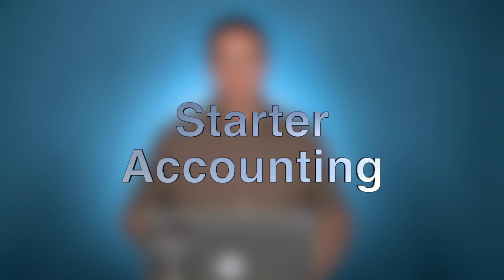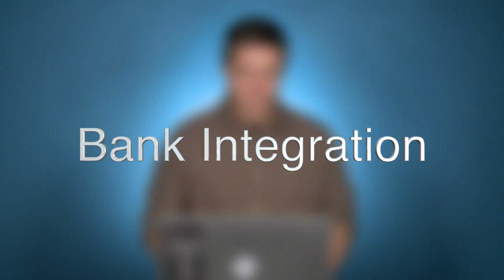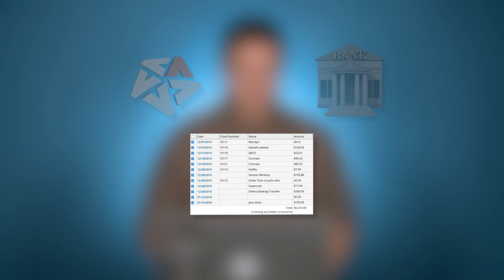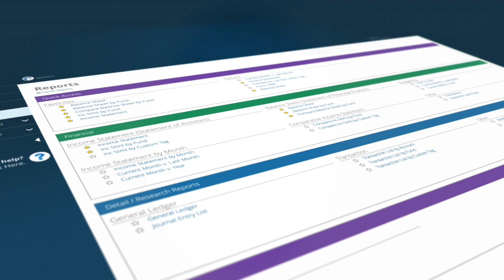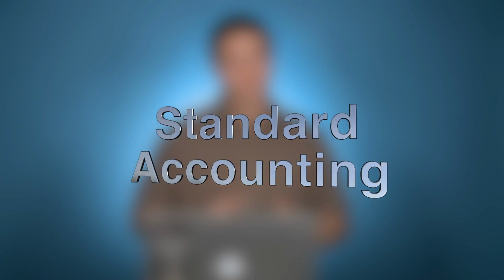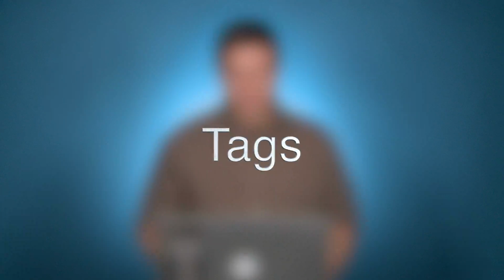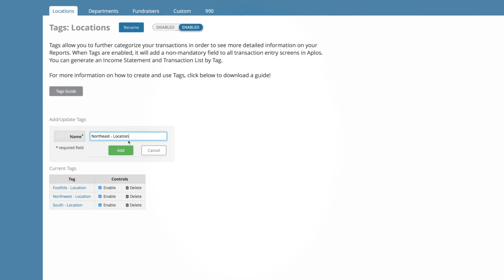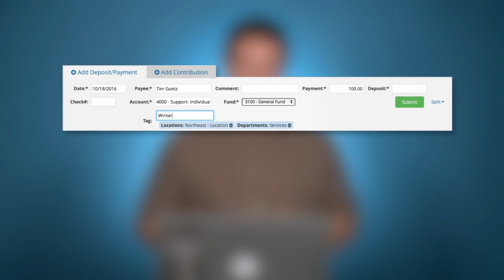Aplos Accounting Demo for Nonprofits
Aplos Accounting is the #1 online accounting software for nonprofits.  Take a look at this video demo to learn more about how Aplos can simplify your nonprofit!